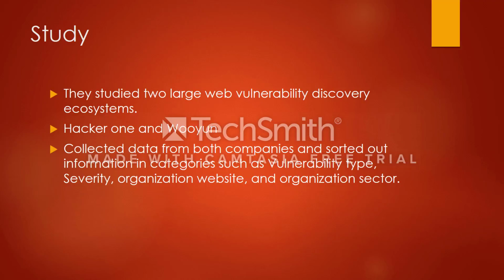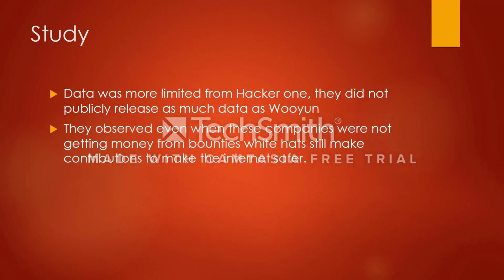week 3 presentation